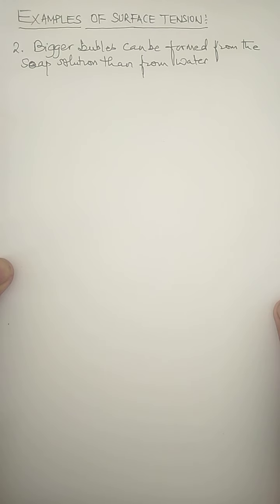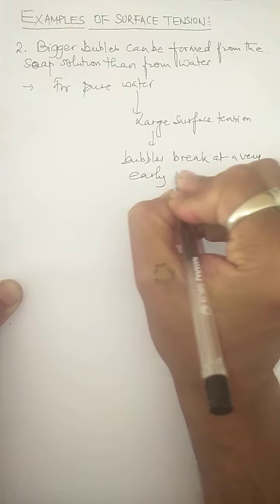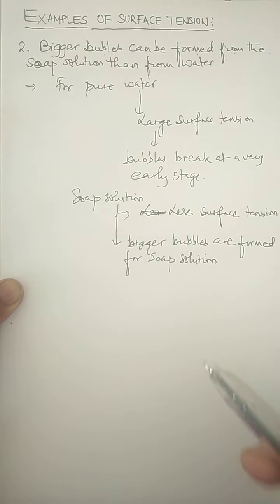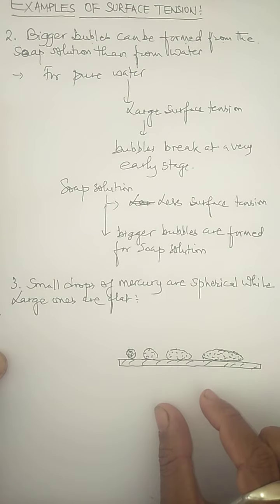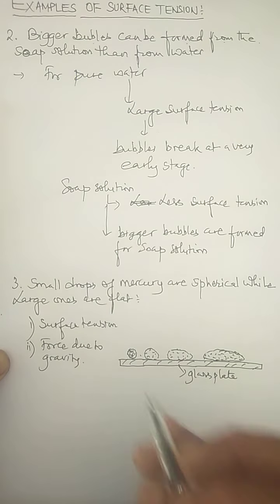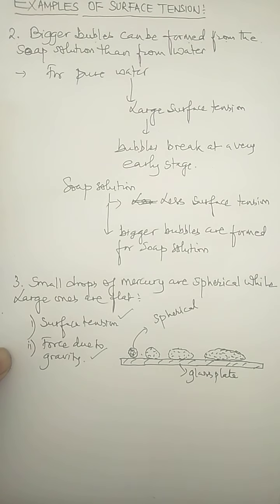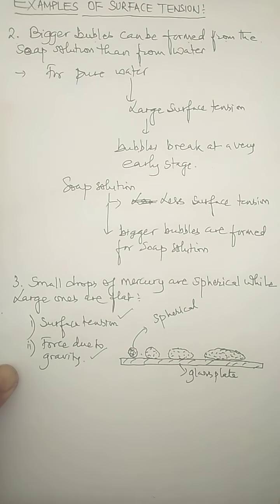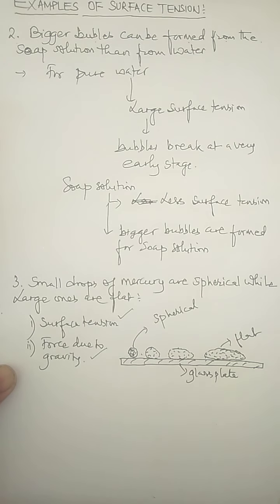Video 3,Examplea of surface tension, Chapter -Surface tension, Unit -7,ClassXI Sc